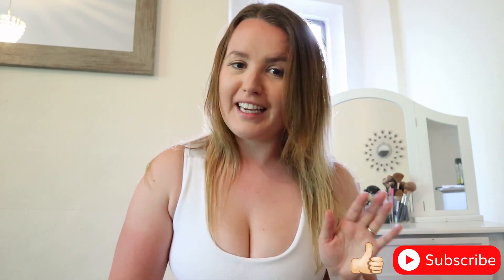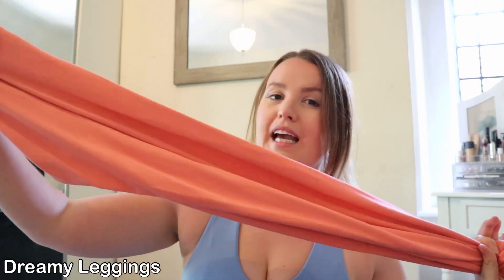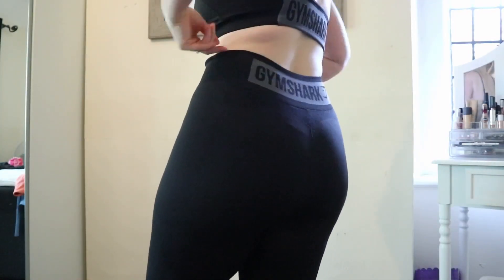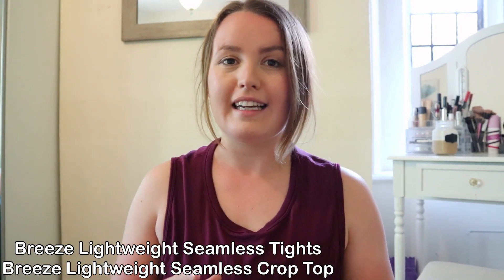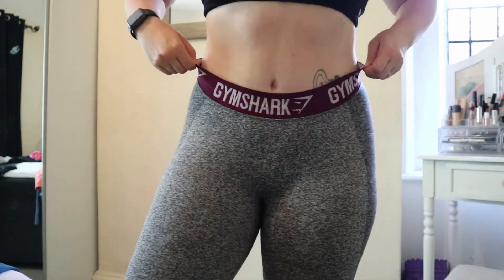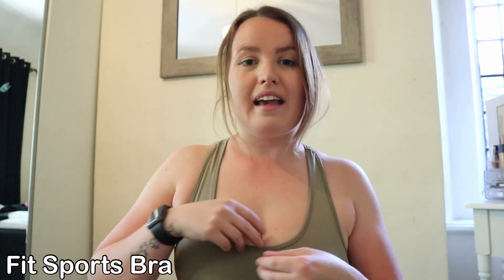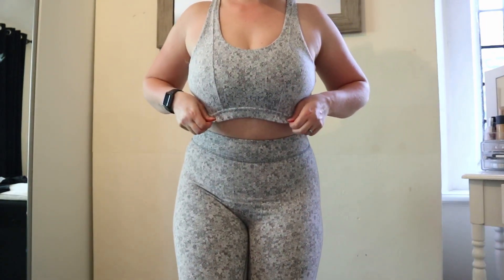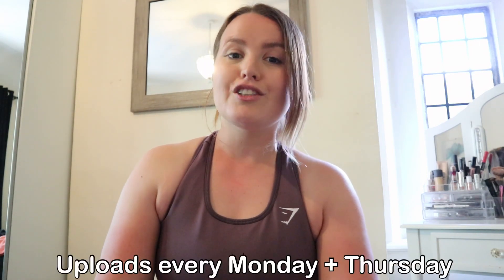GYMSHARK HAUL *HUGE* My Entire Collection, Try On + HONEST REVIEW | What you should be buying!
Huge Gymshark Haul, My entire collection everything I own.

What I do and don’t recommend, try on haul with my review for every item!

My Measurements:
Waist:71cm
Hips/Glutes:105cm
Thighs:60cm

Dreamy Coral Leggings- not sold anymore
Ease Sports Bra Coral- not sold anymore
Fleur Texture Sports Bra: not sold
Fleur Texture Leggings: not sold